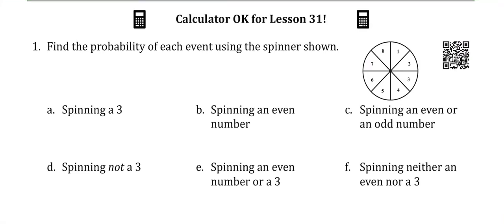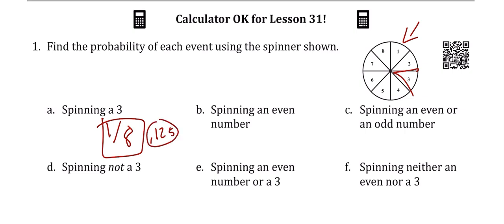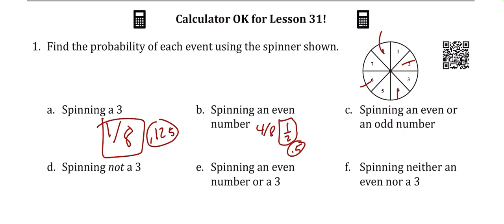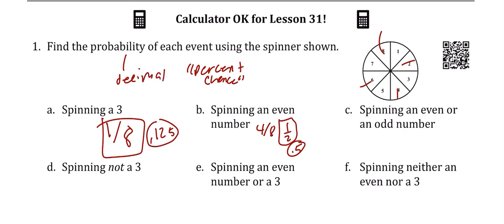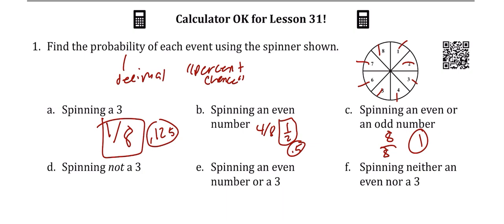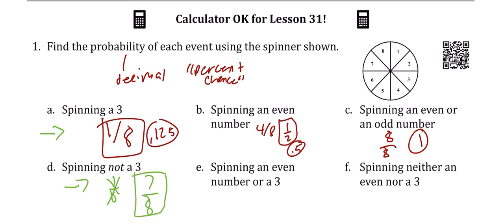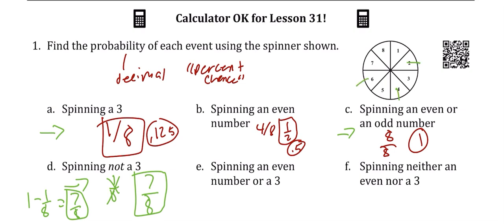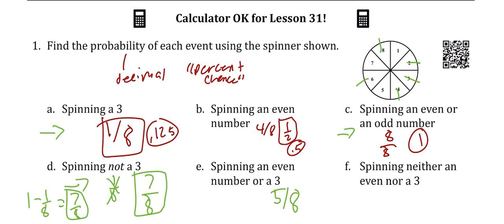Pre-Algebra Lesson 31 Problem 1